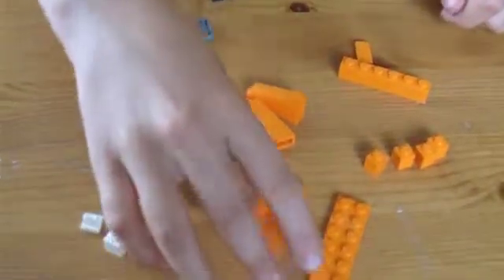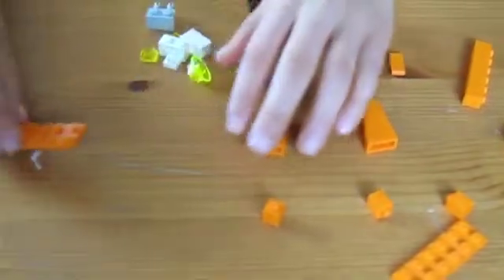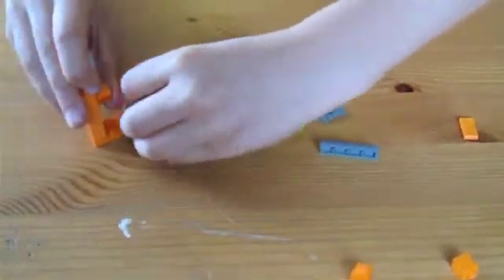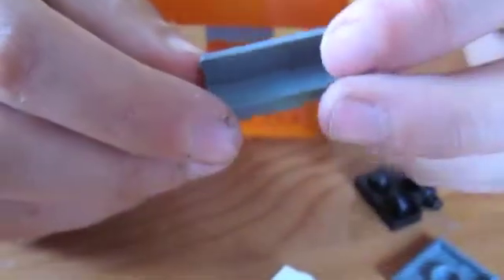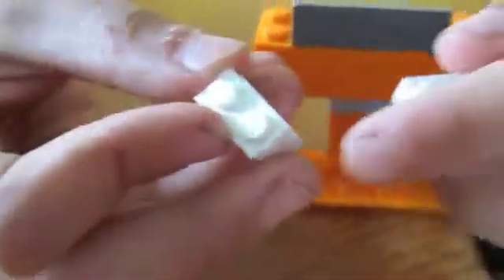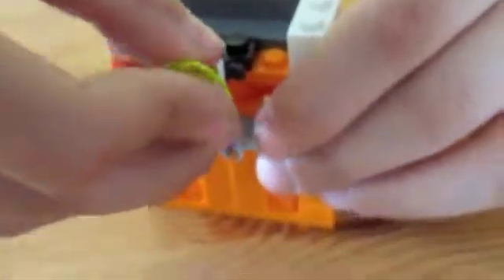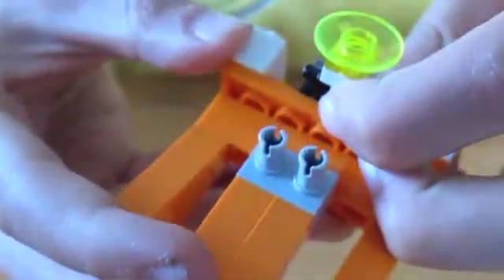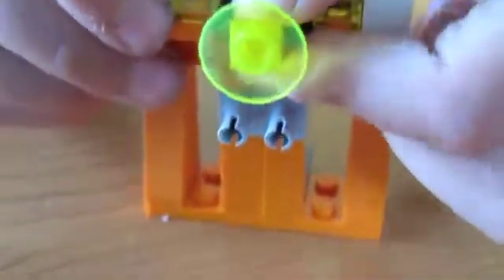Lego Radar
it's how to make your own very simple lego radar.

most of the piece's can be found in lego city sets or you can use your own. enjoy! :)